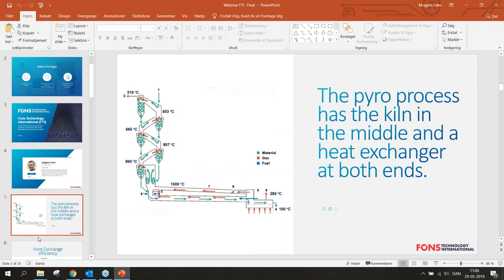Webinar | Optimizing the pyro-process with high efficient clinker cooler by FTI